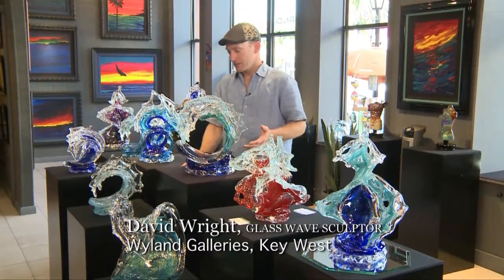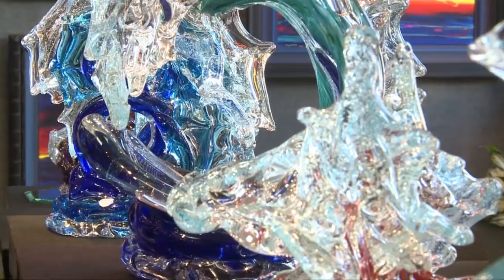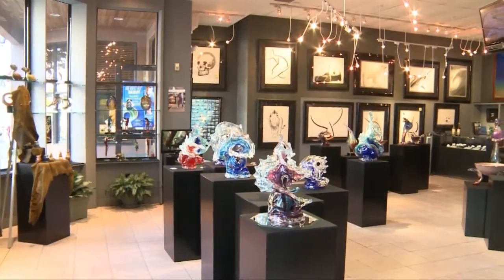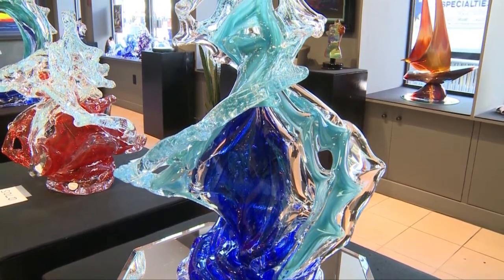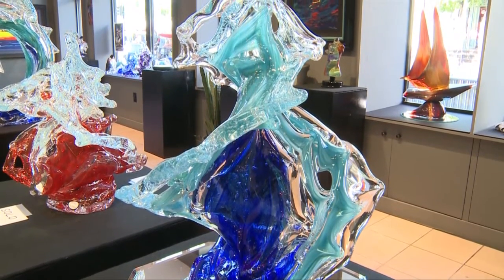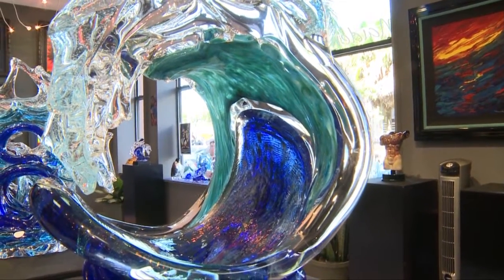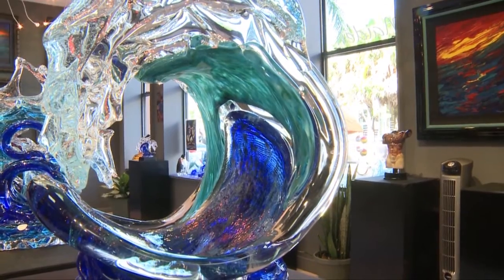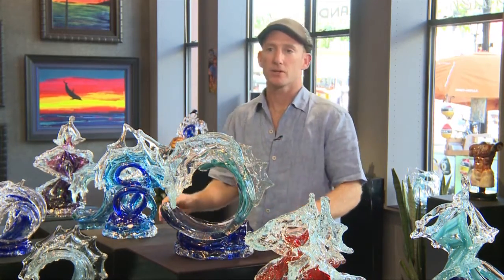David Wight Interview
Wyland Galleries ~ Interview with Artist, David Wight